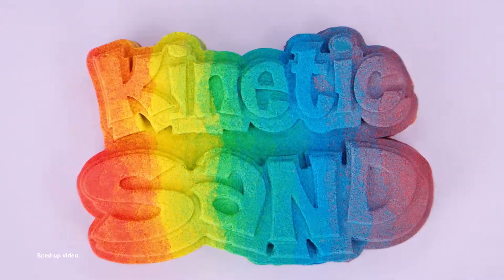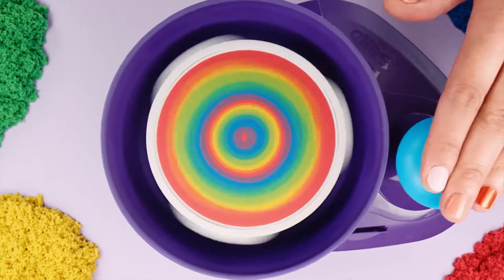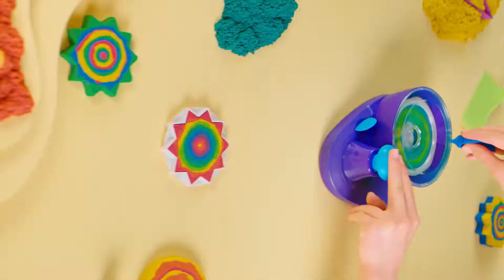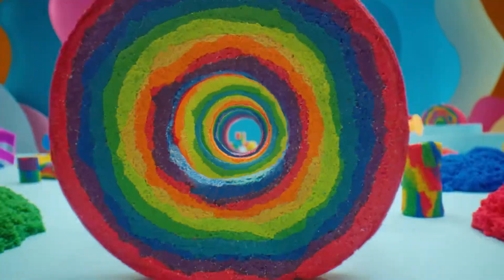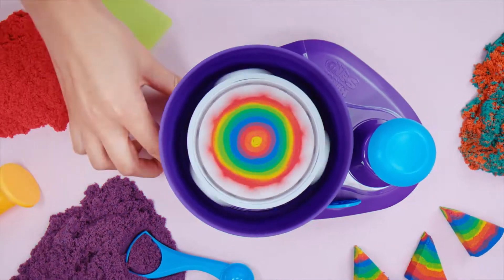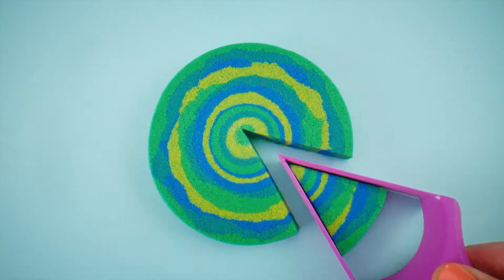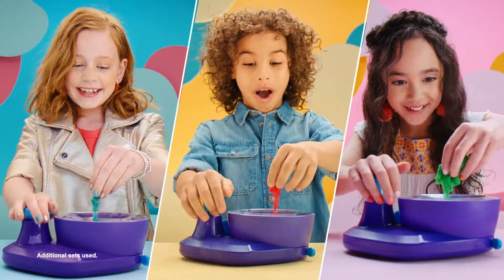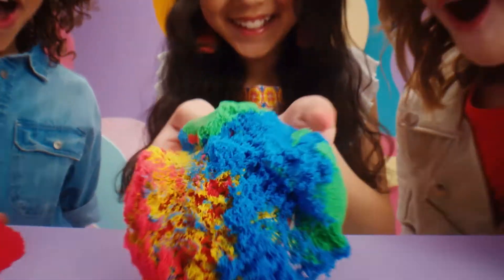Kinetic Sand Swirl n Surprise